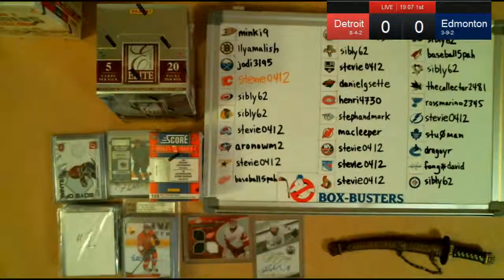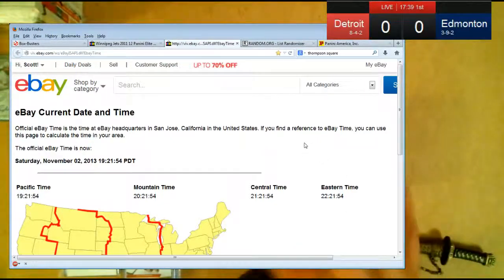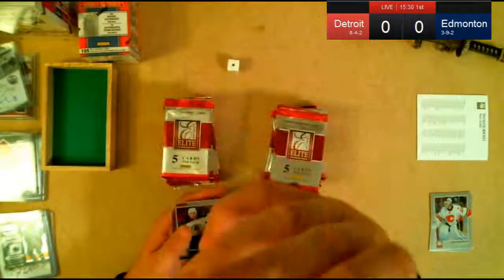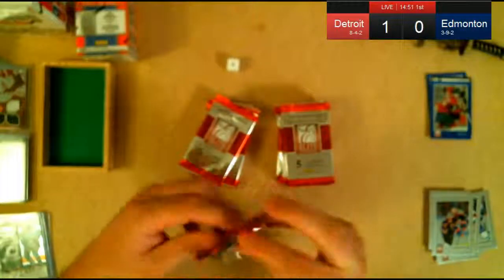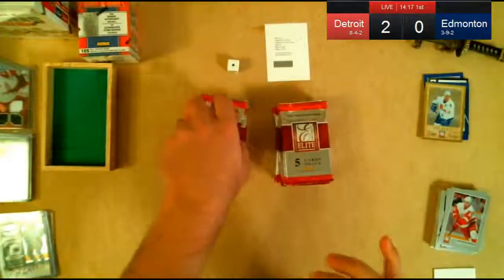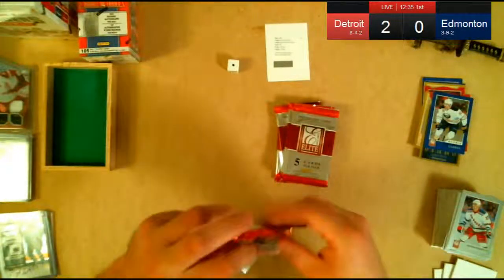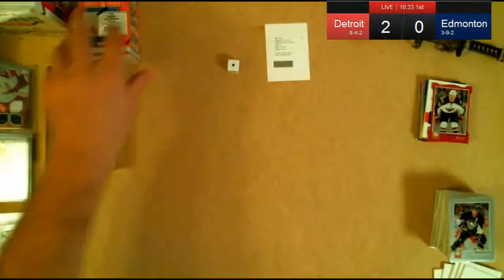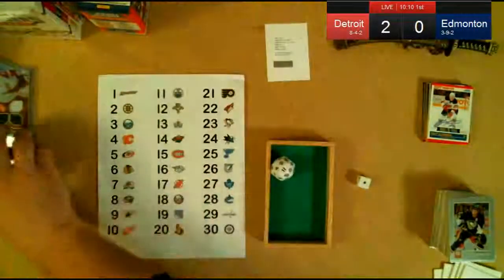Break #15: 2011-12 Panini Elite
Box-Busters break of a 2011-12 Elite Hobby Hockey Box